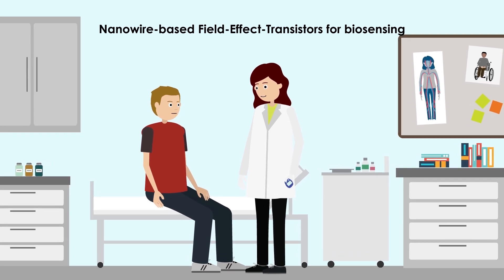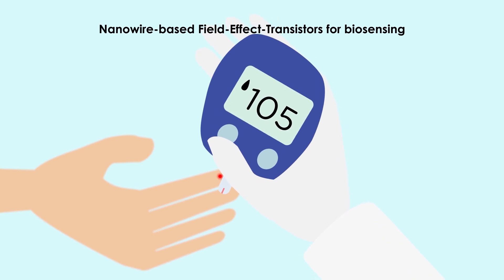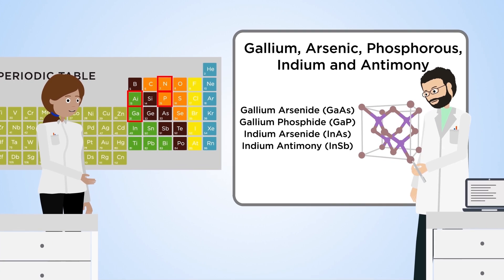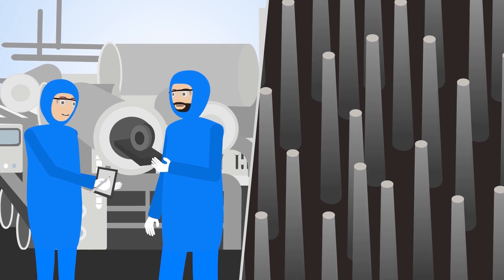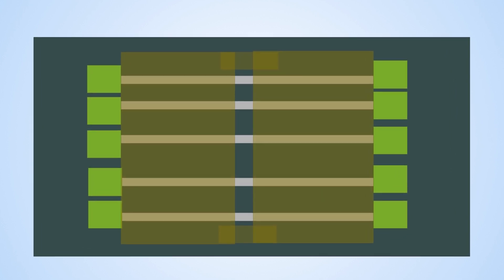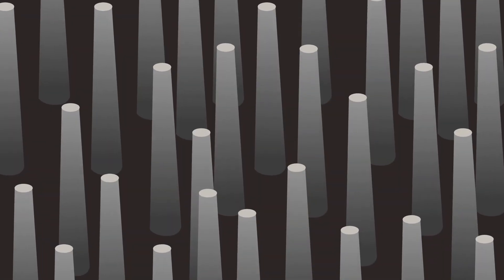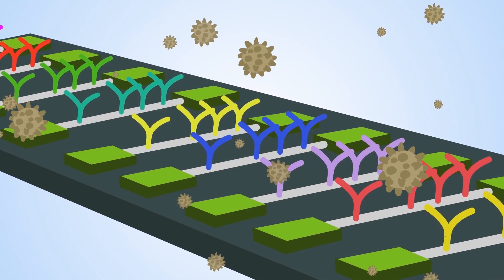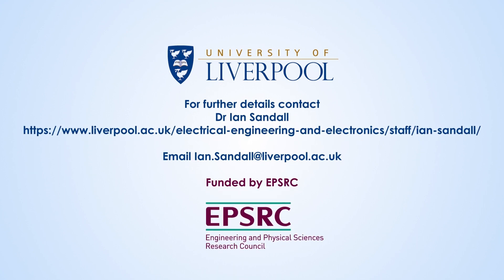Nanowire based field-effect-transistors for bio sensing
How to position and utilize compound semiconductor nanowires to fabricate field effect transistors and to utilize these to perform bio sensing, with high sensitivity and selectivity. Discover some of the latest work taking place in the Sandall Lab, in the Department of Electrical Engineering and Electronics at the University of Liverpool.